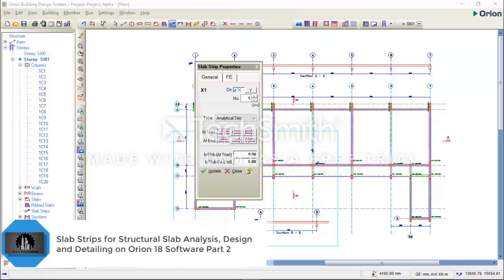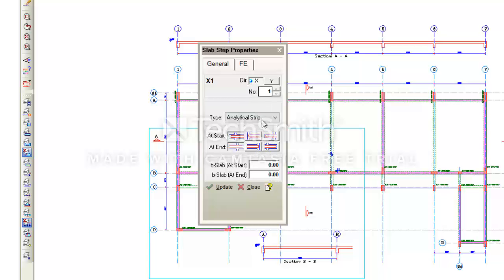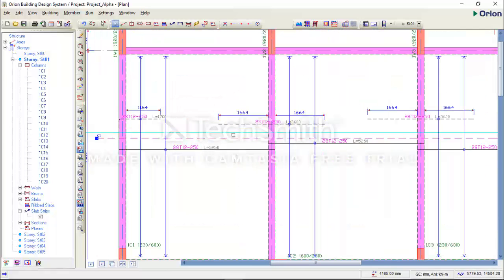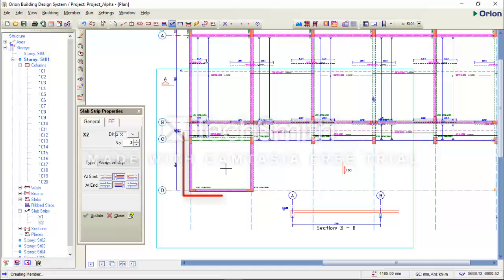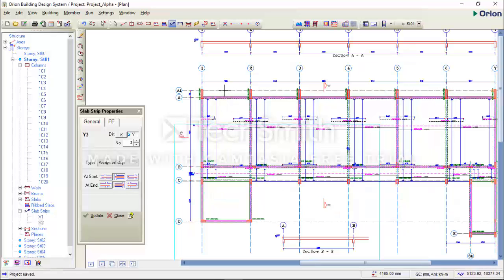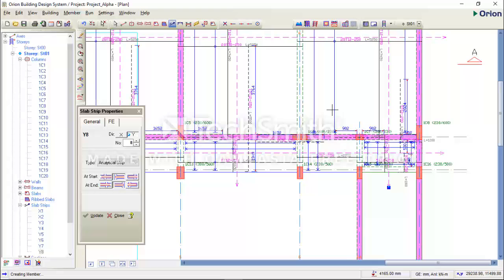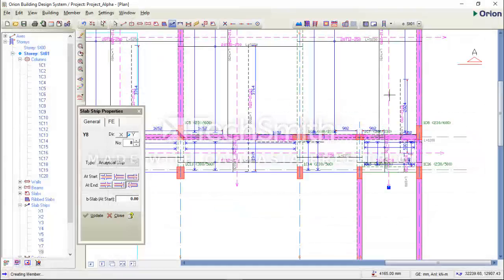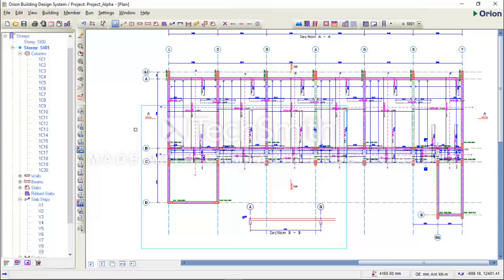SLAB ANALYSIS, DESIGN AND DETAILING PART 3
Orion Method of Reinforced Concrete Slab Design